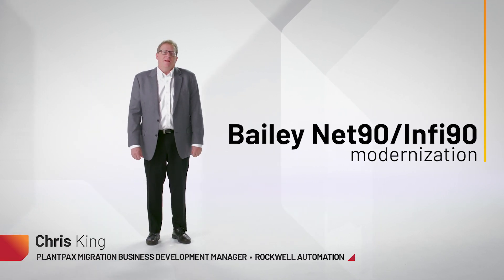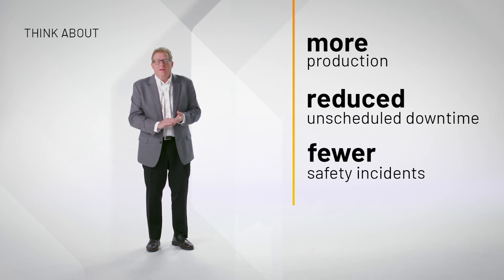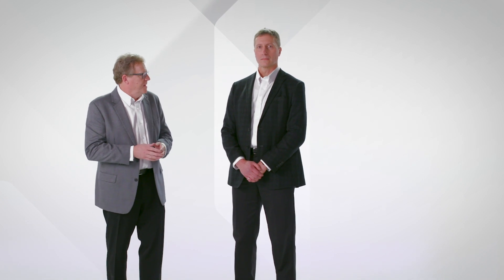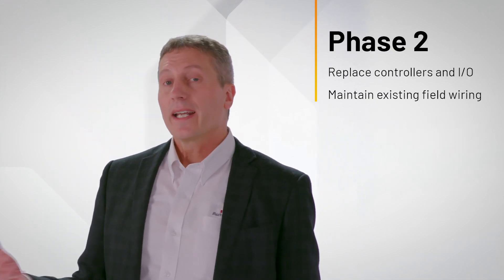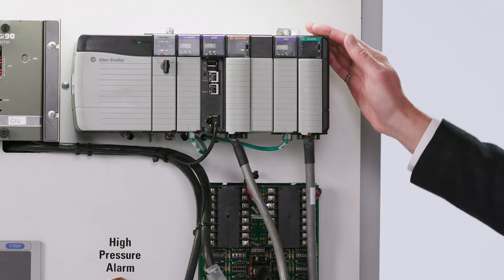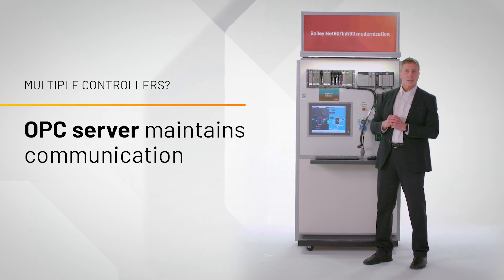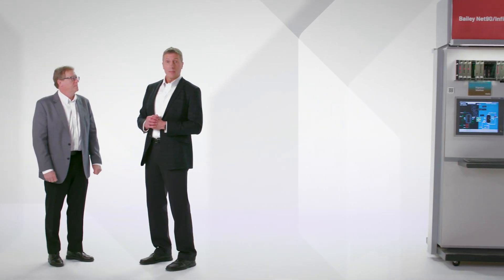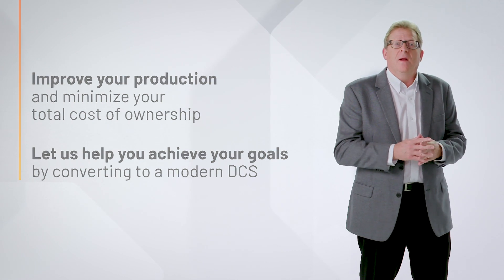Bailey Net90/Infi90 modernization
Looking to decrease downtime, mitigate risk, and enhance efficiencies? Want to make a safer space to work with less spare parts? A modern DCS sets the stage for improved production and a more cybersecure environment. Learn about tools & services to modernize your legacy Bailey platform to PlantPAx DCS.